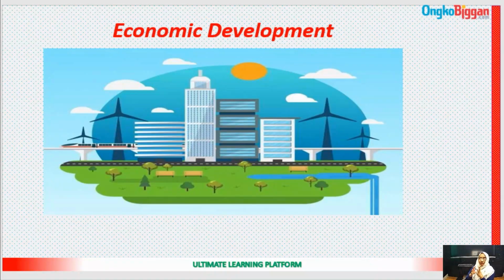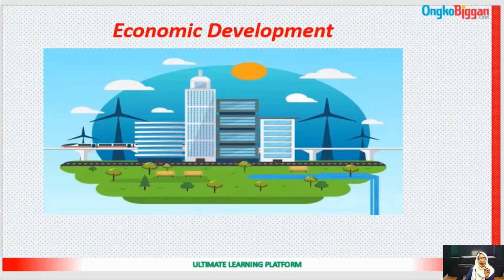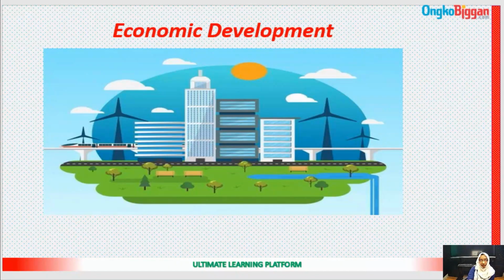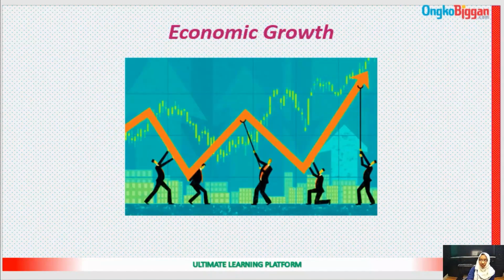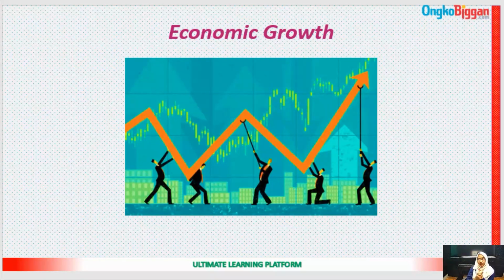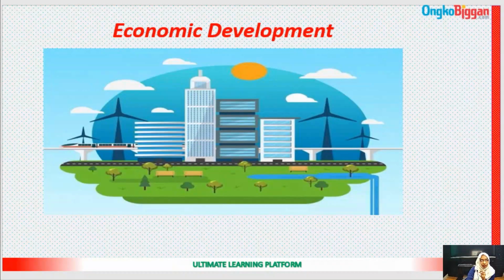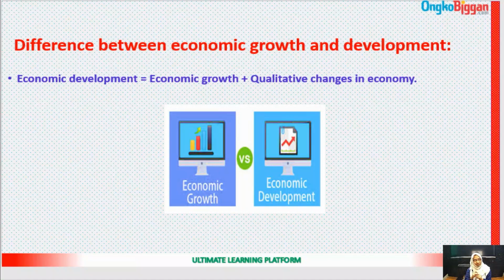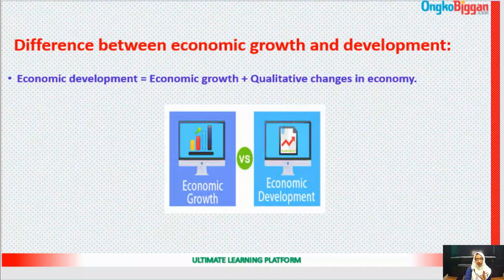৯ম-১০ম শ্রেণী-অর্থনীতি ইংলিশ ভার্সন - Chapter 9 - Economic growth, Economic development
Series:- Chapter 09 Important Economics Issues of Bangladesh  [SSC]
Instructor: Roksana Kader Munni(BBA, University of Asia Pacific)